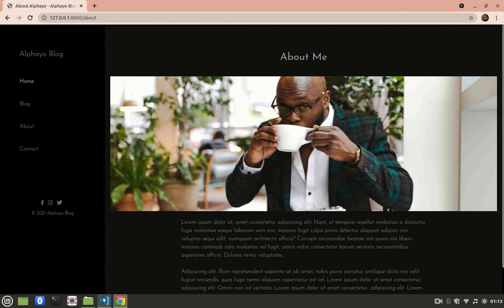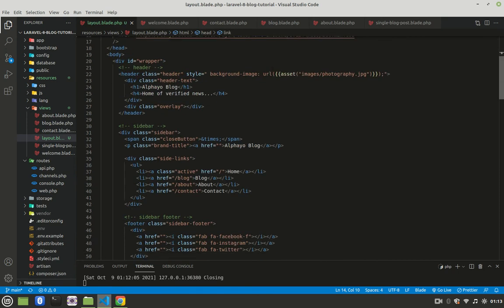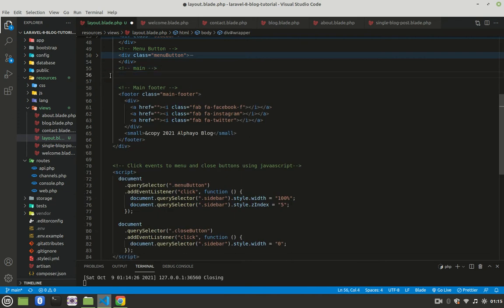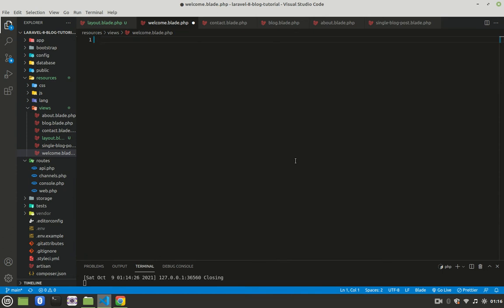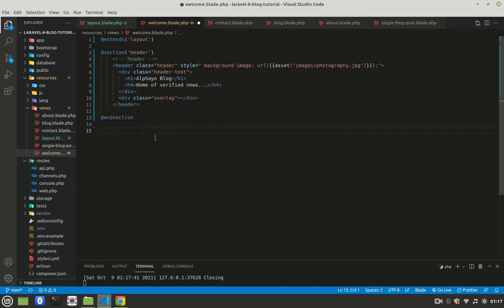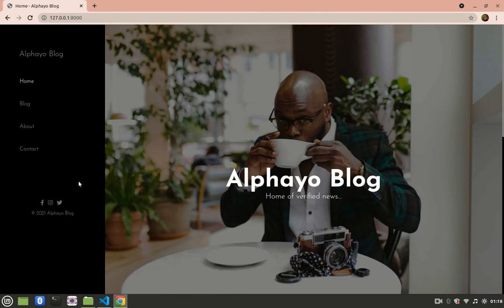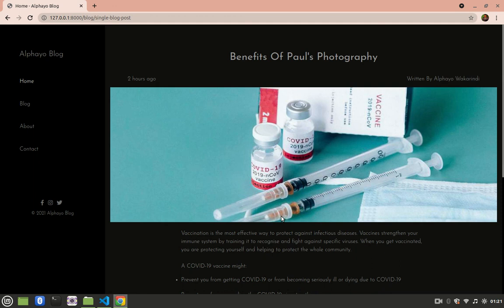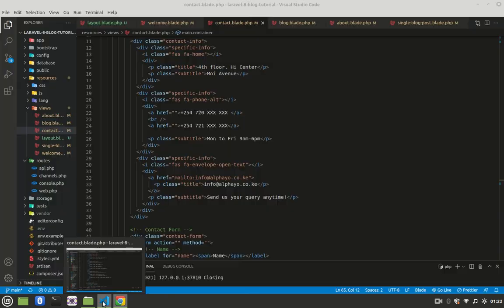Laravel 8 Blog Tutorial up to Deployment #4 Layout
Part of laravel 8 blog series explaining how to implement Layout in Laravel to avoid duplication of the same code that is common in all pages.